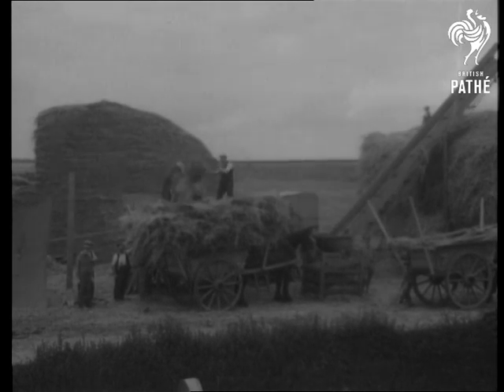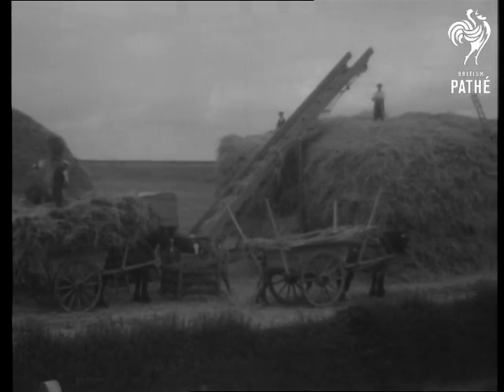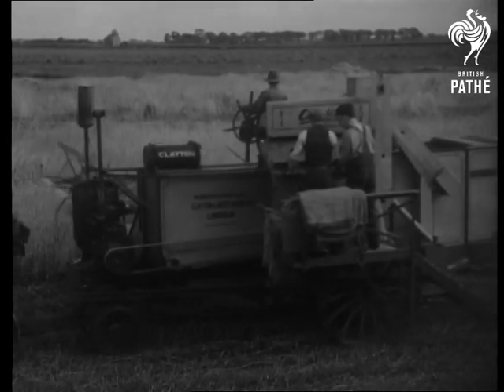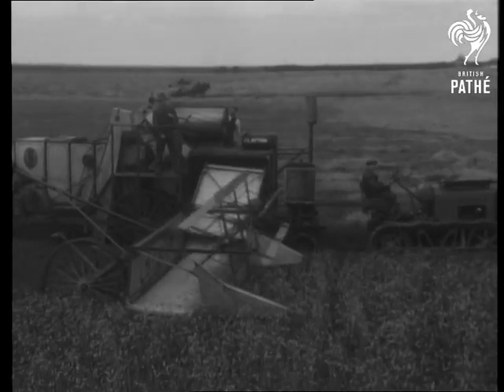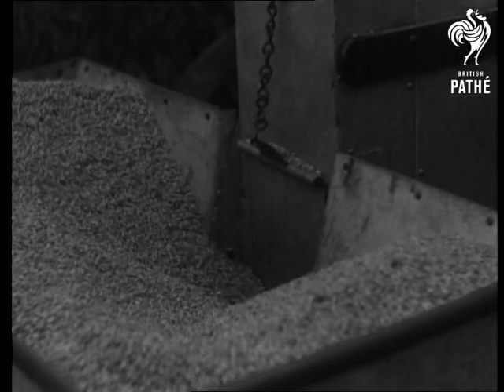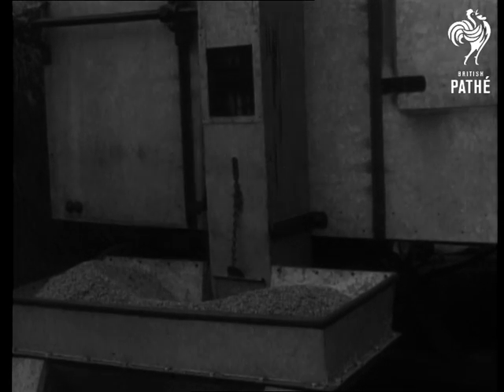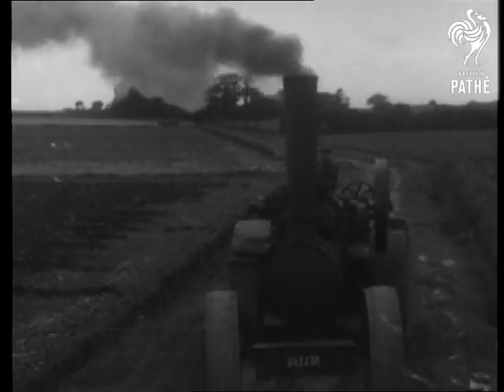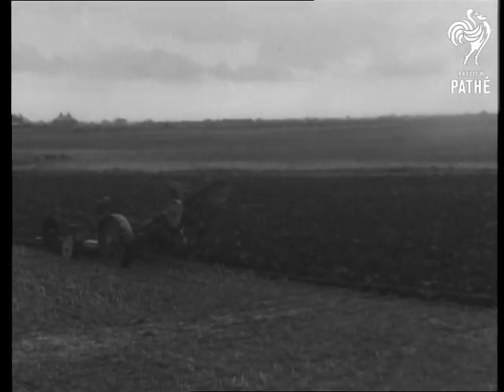Harvest Robots (1931)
Location unknown - somewhere in England.

ntroductory intertitle reads: "No gulf is widening more rapidly than that between yesterday and today in farming methods - Yesterday ..." L/S of men working in a field with an old fashioned horse drawn reaper and binder.  Some men stand on top of a cart containing a large amount of hay.  They use pitchforks to move it onto a conveyor belt system which lifts it onto a large stack.  "Today the harvest can be cut, dried and ready for the mill in one day, no longer dependent on ordinary weather conditions."  Various shots of a combine harvester being used.  A "harvester thresher".

Narrator explains all the processes involved.  Nice shots of the harvester at work.  It is an "Albion" machine.  L/S of man with a sack of grain on his shoulders.  He pours it into a bin at the foot of the dryer.  C/U of the grain.  M/S of man opening the door of a small furnace used to dry the grain.  High angle shot of steam rising from the dryer.  High angle shot of two standing beside the dryer as the grain pours out.  "Another robot - "  Several shots of two men using a steam plough - unfortunately these shots show evidence of nitrate decomposition.

Safety print only - has separate mag track.

Note: narrator is not a professional voiceover artist!  Lots of hesitations and a slight lisp.
 FILM ID:3467.08